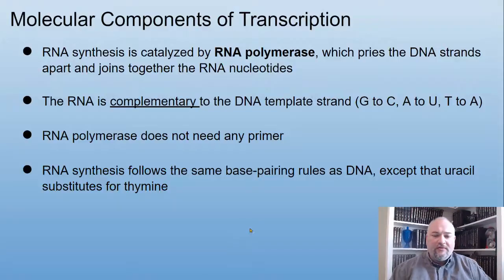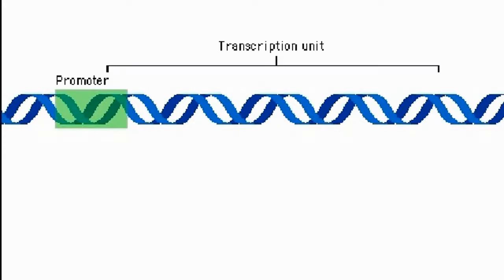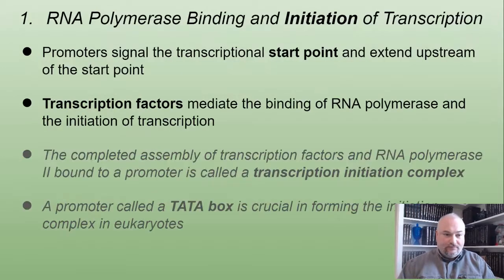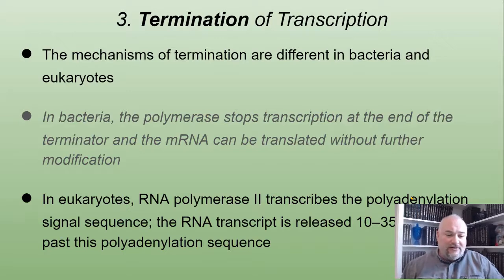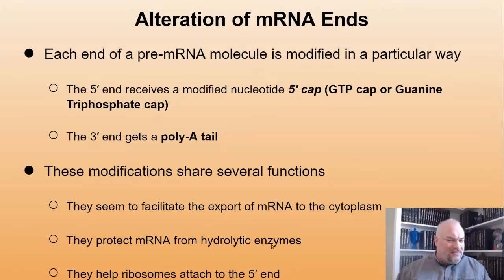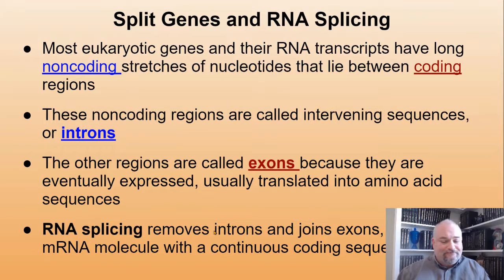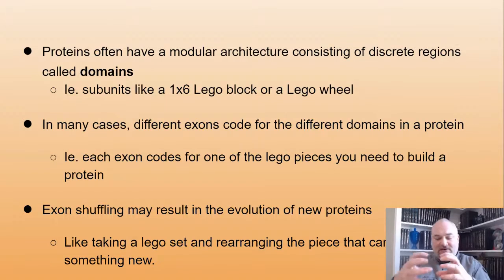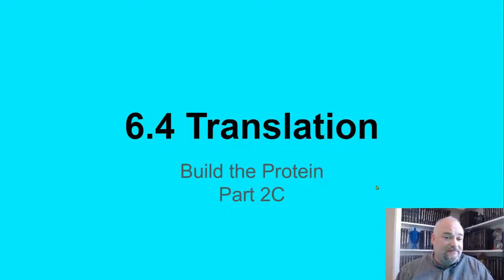2B-AP Bio: Unit 6: Gene Ex: Transcription 6.3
In this video we go into more detail on Transcription.  Unit 6.3 in AP Bio.